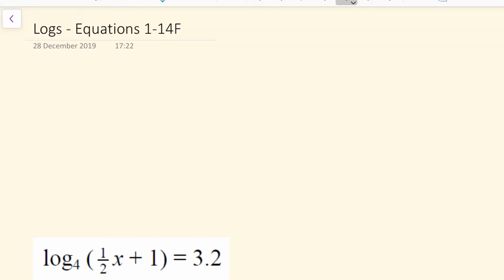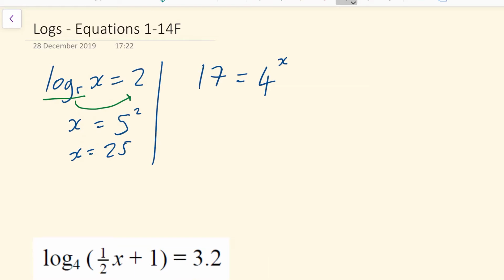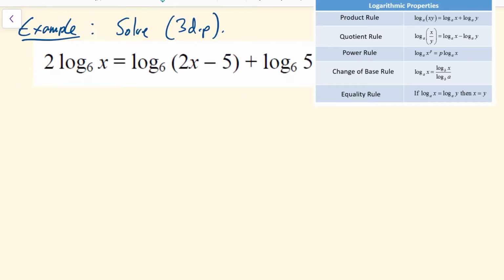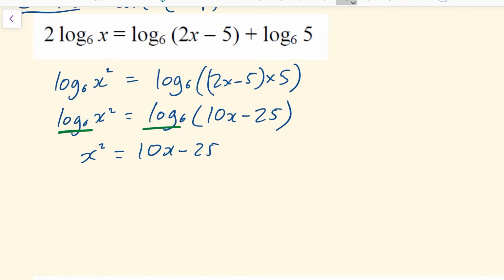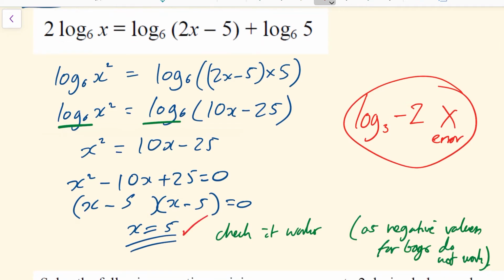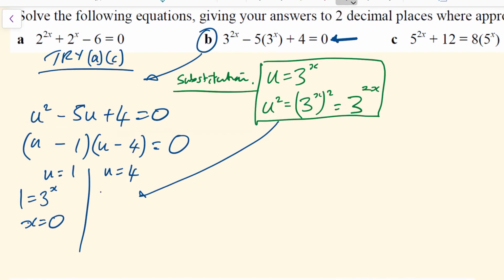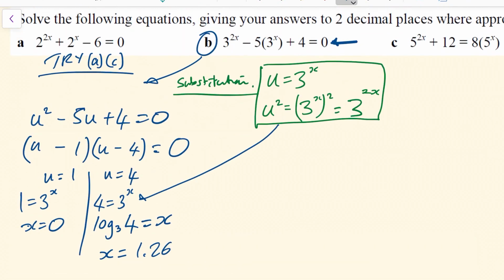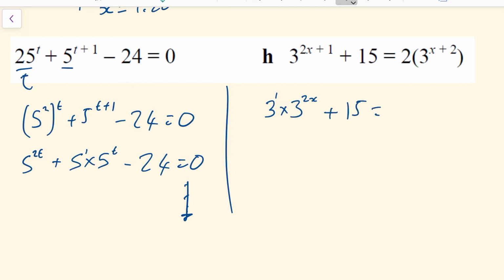Solving log equations - A level Maths (Edexcel 14-F OCR AQA)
Examples of how to solve different equations with logs and powers.